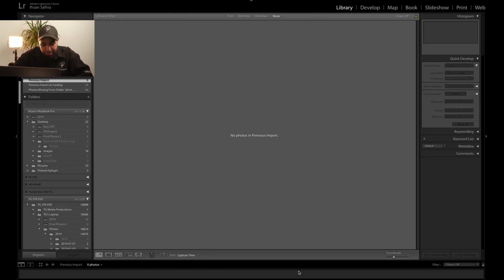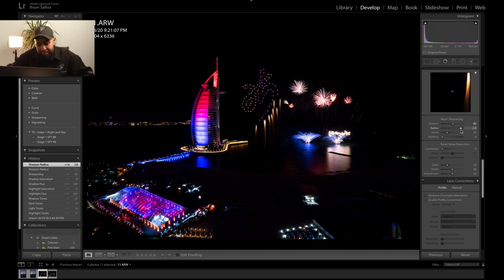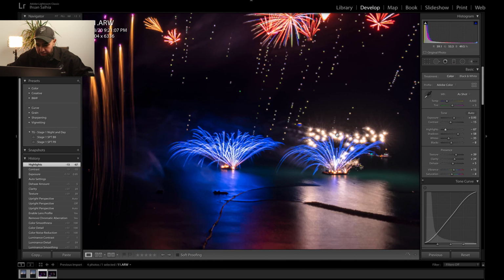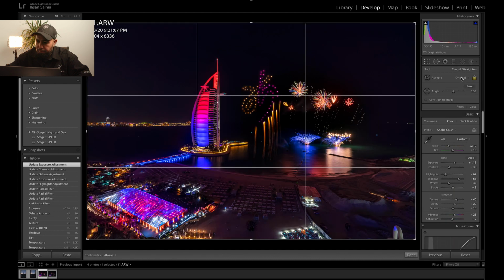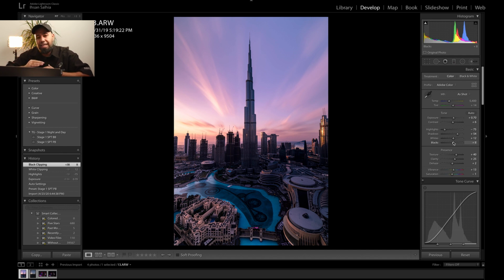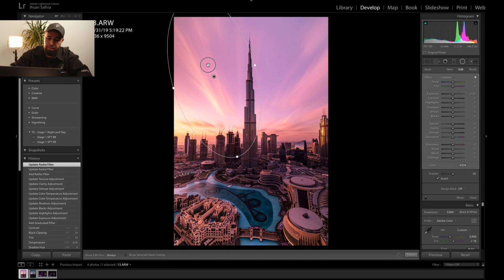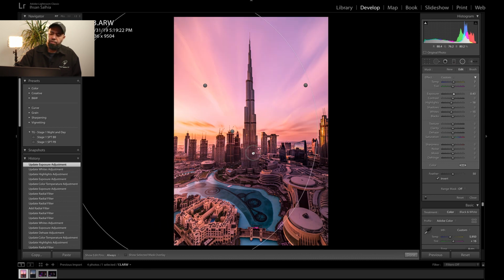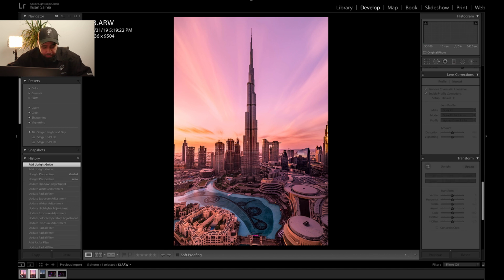Edit Photos LIKE A PRO with this Tutorial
In this tutorial, we go through light room and learn how to edit photos like a pro as I do a live edit using Lightroom and part of Photoshop. If you are into photography or you are just starting off then you don't want to miss this tutorial.

to see all edited photos daily.